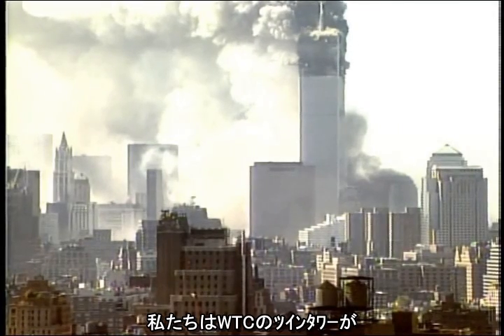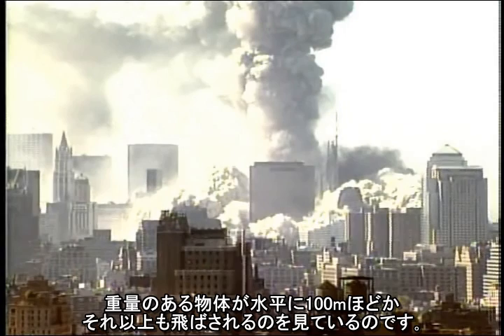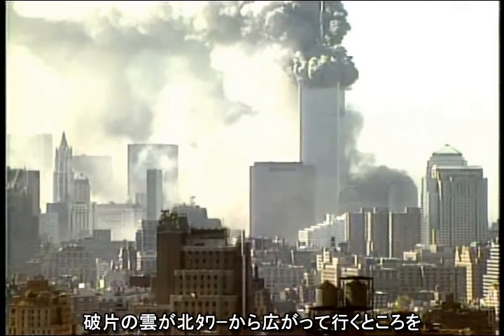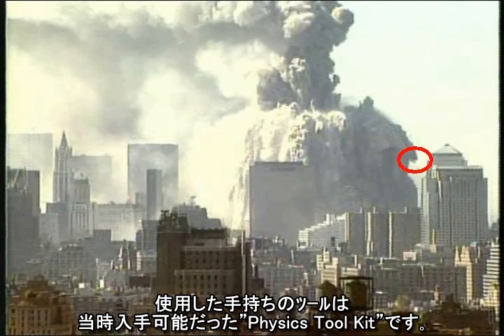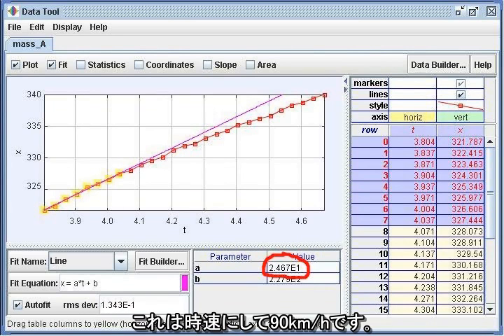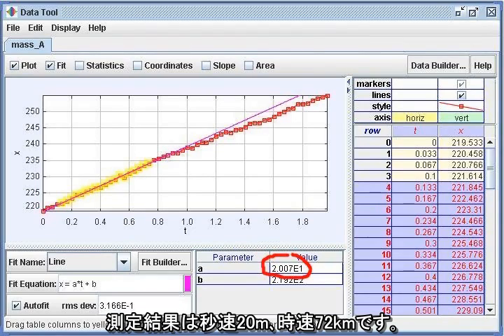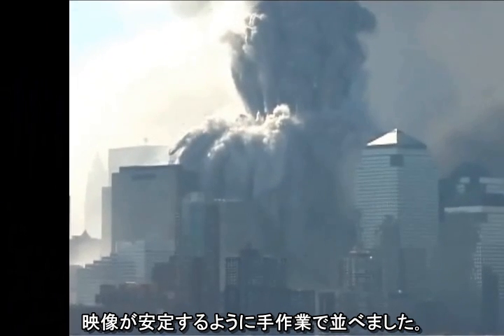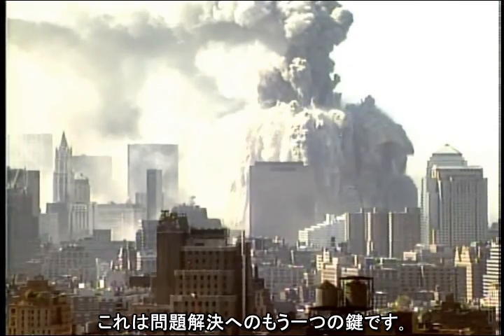デイヴィッド・チャンドラー - ＷＴＣから高速で飛び出す巨大な物体 - 日本語字幕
911の当日、世界貿易センターから高速で飛び出した重量のある物体について、以前の測定をいくつか見直した。そのうち3つの物体に対して、それぞれ時速90km､72km､125kmという測定結果を得た。これだけでビル爆破解体の決定的証拠だとは主張しないが、謎の一部であり、単なる自重による崩壊よりも爆破解体仮説によく合致する。
(技術上の注意として、これら3つの測定値を見る際、3番目の測定値は基準となるﾌﾚーﾑよりも拡大映像で得られる。述べられている数値を得るためには､示される数値を1.701分にの1縮小する必要がある。)

ここからAE911Truthによるその他の日本語字幕付きビデオ・プレーリストにリンクします。

High Speed Massive Projectiles from the WTC by David Chandler - 日本語字幕